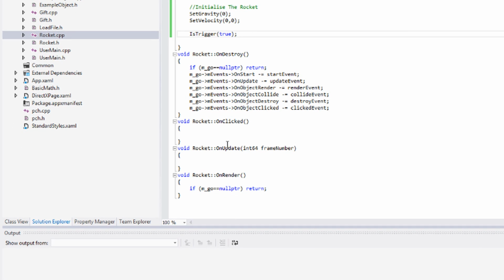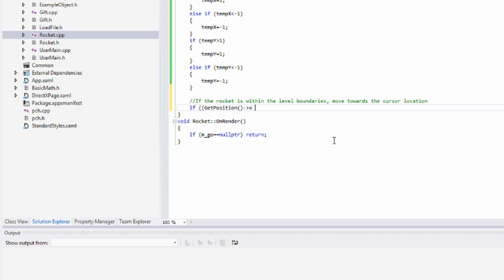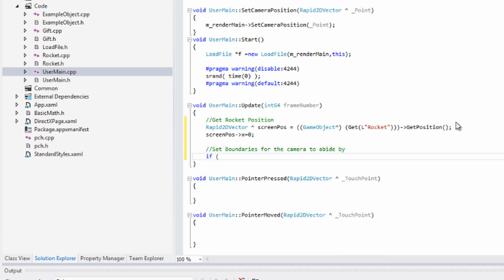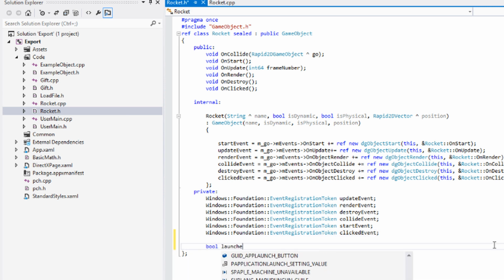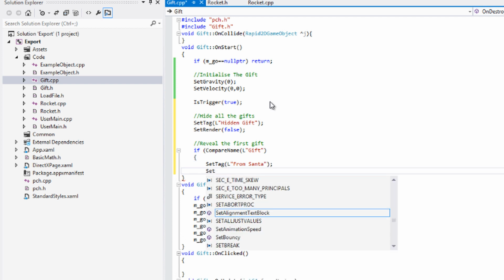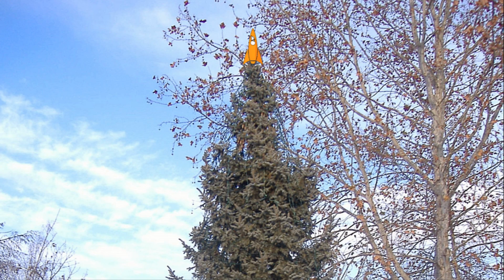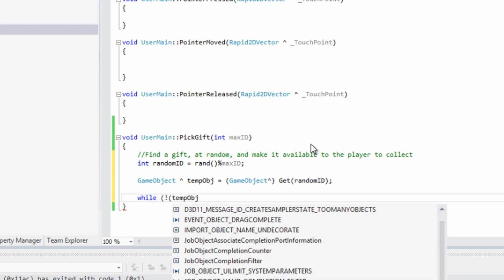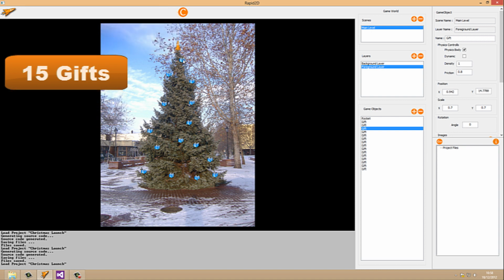Rapid2D Christmas Launch Tutorial Part 1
The first half of the Christmas Launch Tutorial. Get to grips with the interface and script system